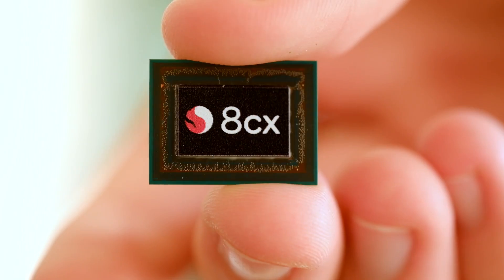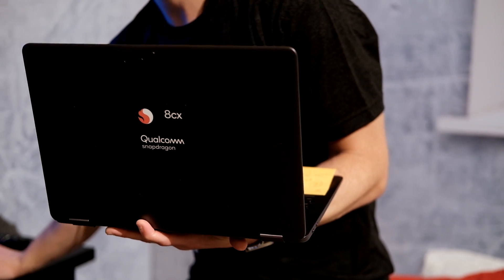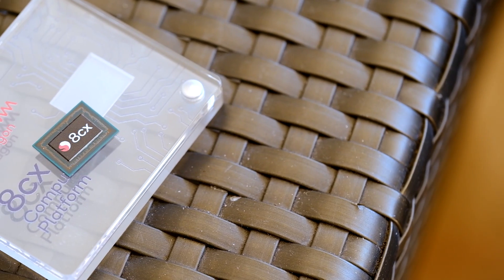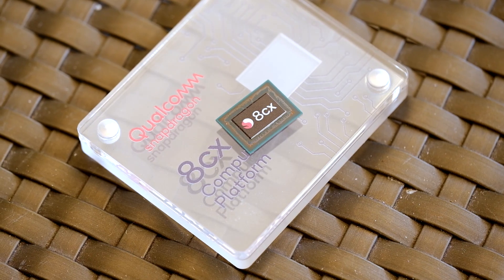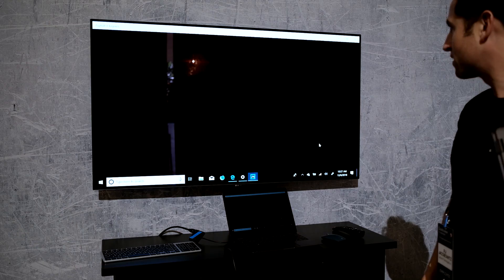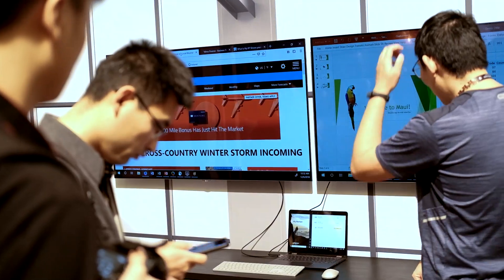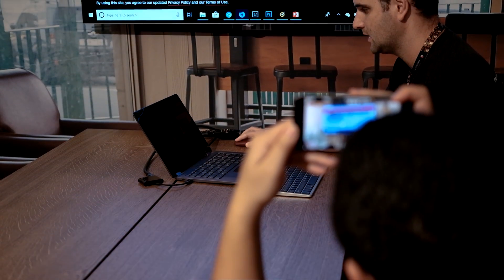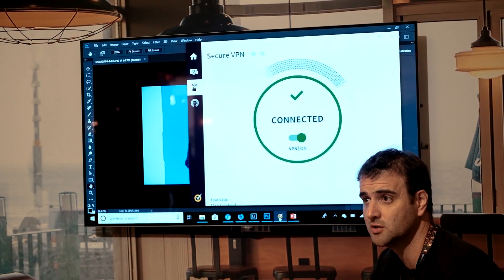Qualcomm's Best Laptop Chip Yet!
| Qualcomm made a chip from the ground up specifically for laptops, and there are a ton of improvements here. Let's talk about the Qualcomm Snapdragon 8cx!